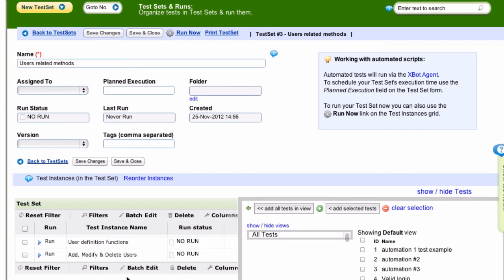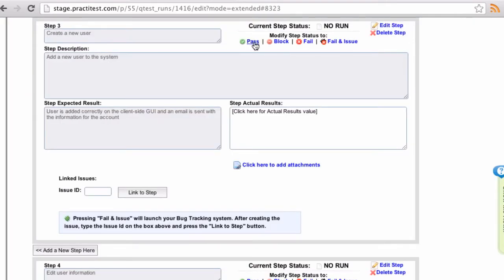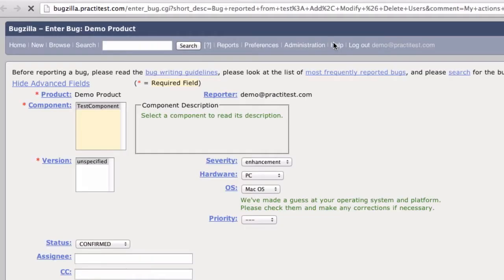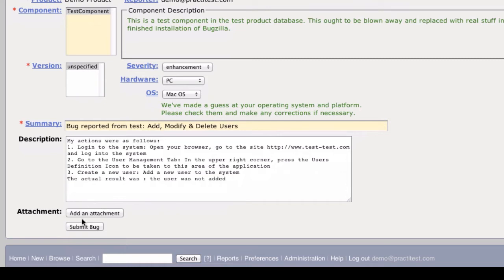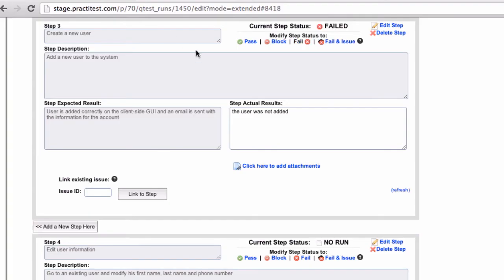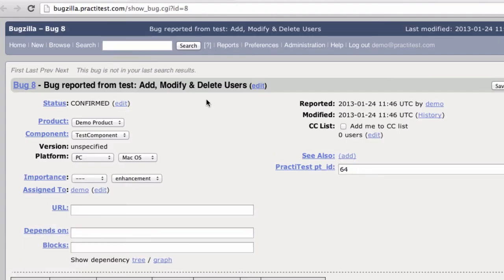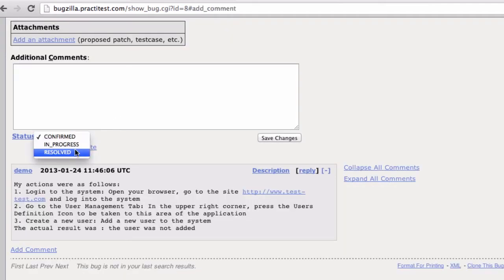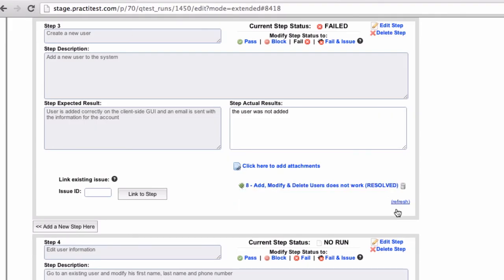Bugzilla Integration Demo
PractiTest 2-way integration demo with Bugzilla.